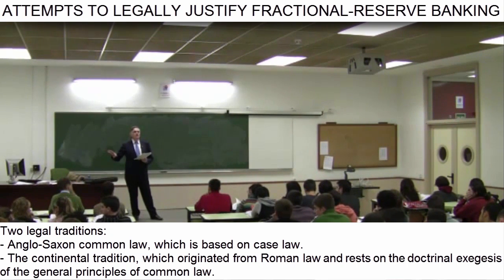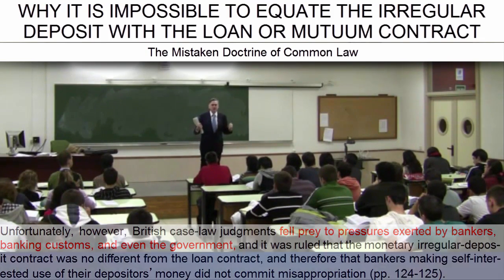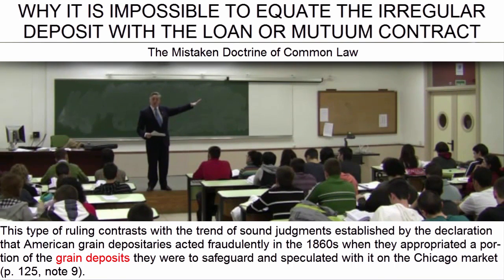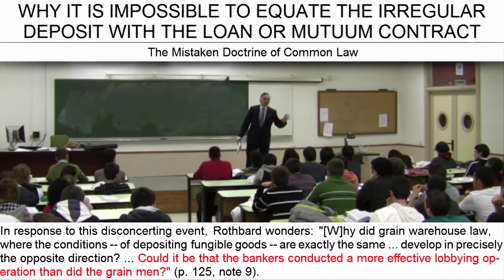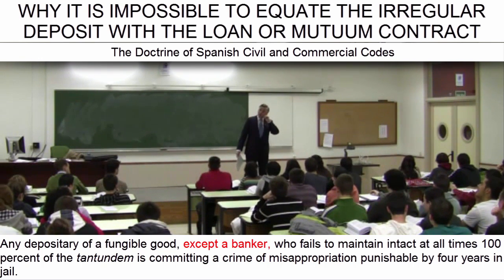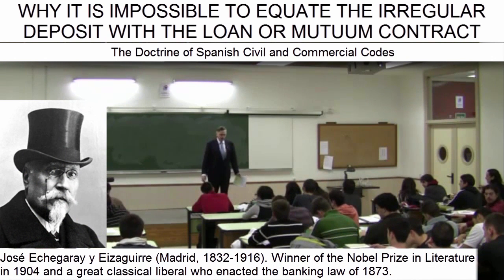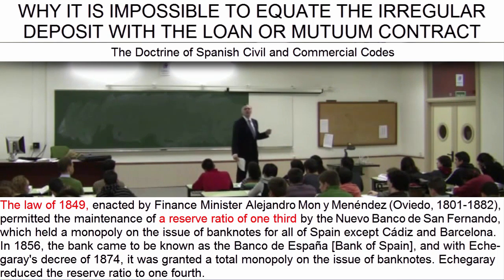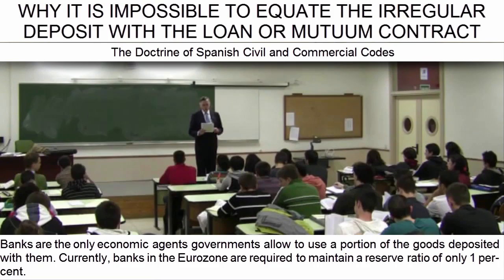Day 25 (video 3) - Why it is Impossible to Equate the Irregular Deposit with the Loan Contract? (2)